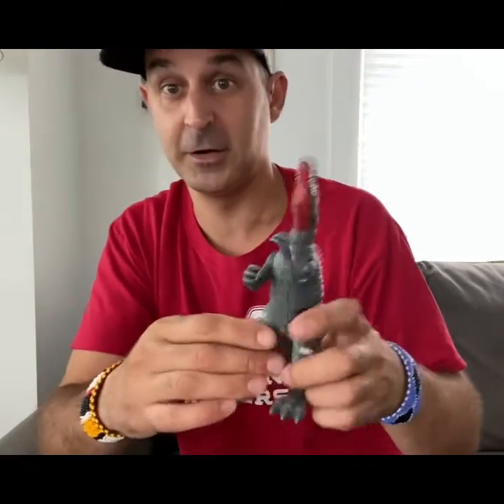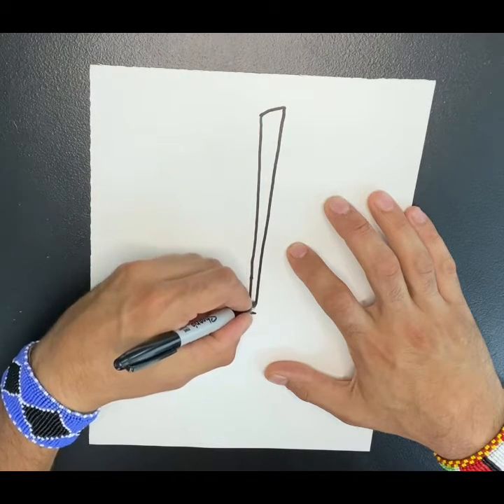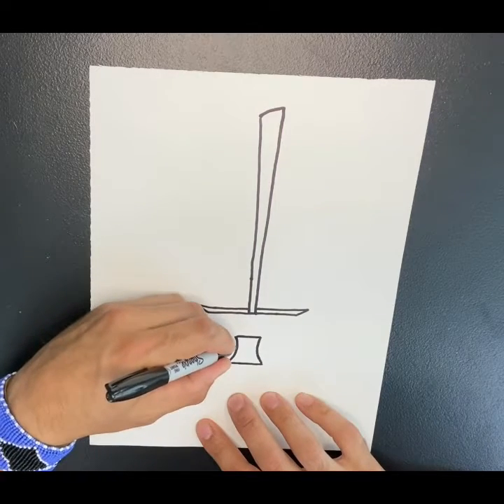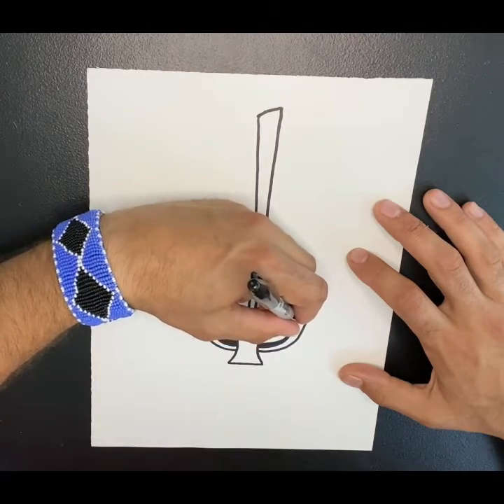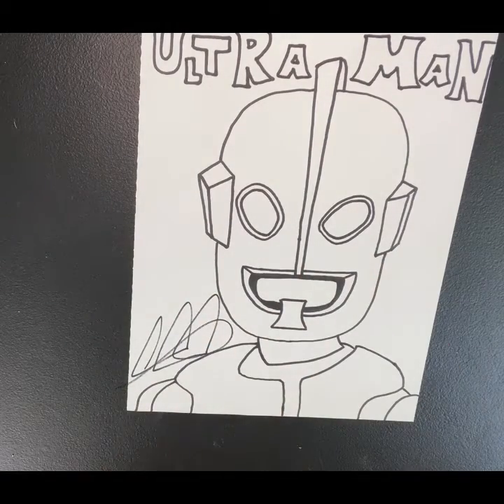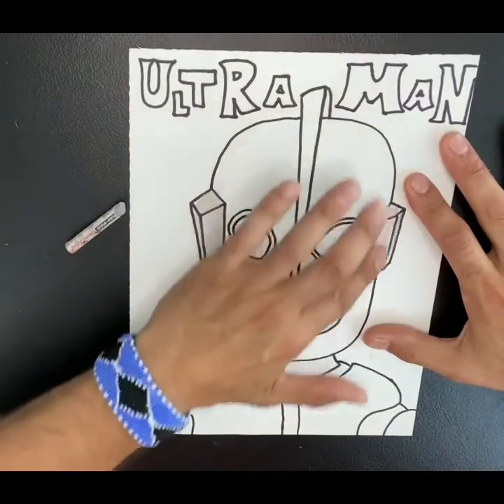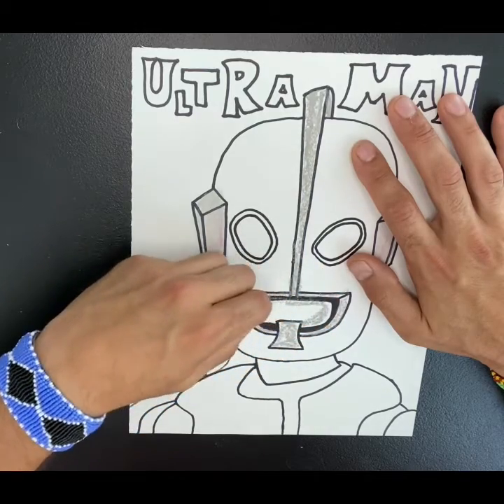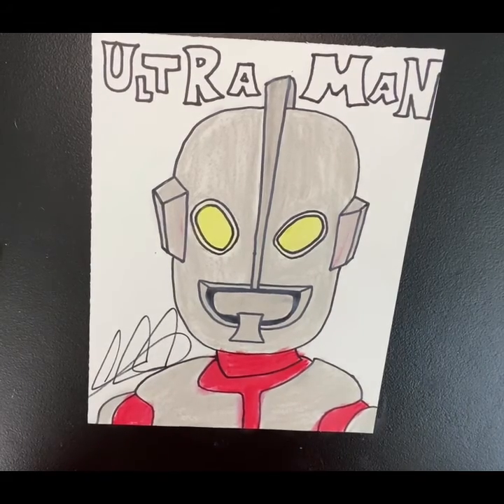Ultraman portrait tutorial with basic pastel smudge technique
Work on your craft as we dive into a simple yet precise tutorial of the cult classic Ultraman.  In this tutorial we use a pastel smudge technique to show the effect of the faded metallic uniform/costume/outfit…whatever you wish to call it.  This simple lesson is a great challenge at perfecting you craft of drawing straight and accurately curved lines.  Have fun, be crazy, be weird…Ultraman!